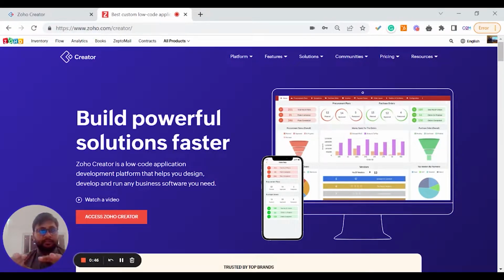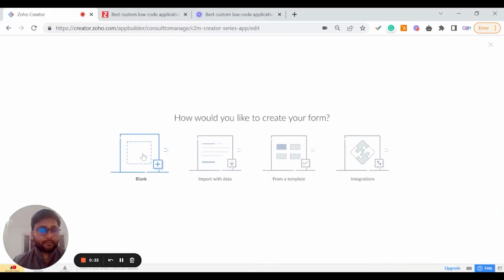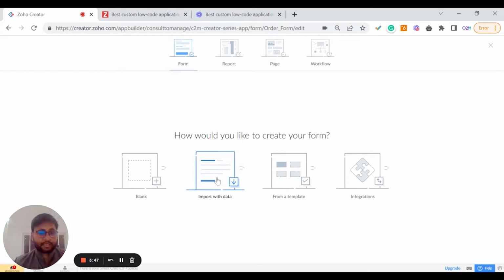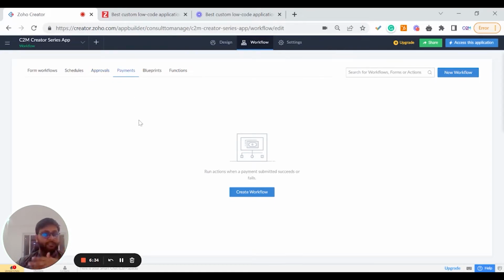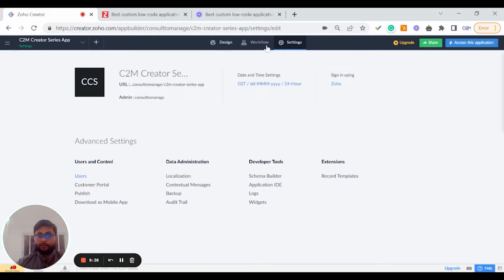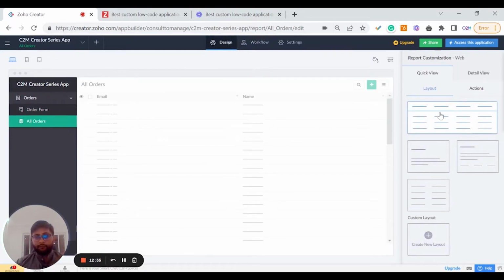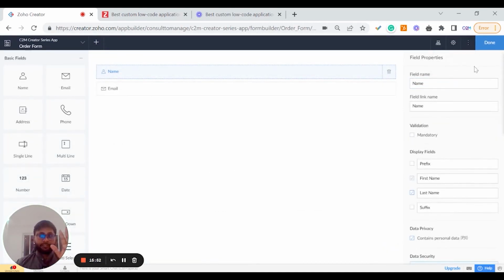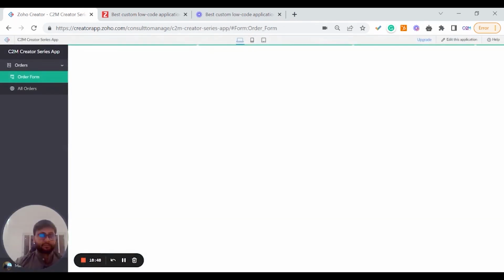Zoho Creator Introduction - 2